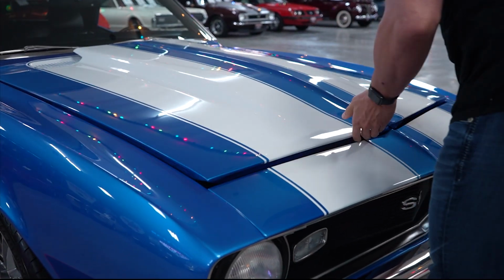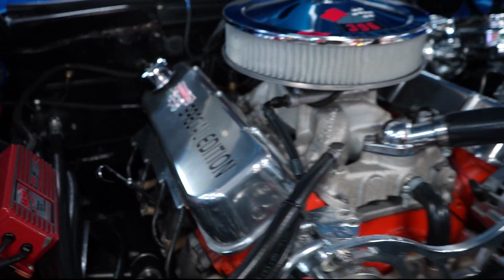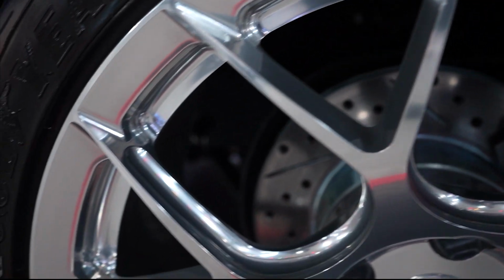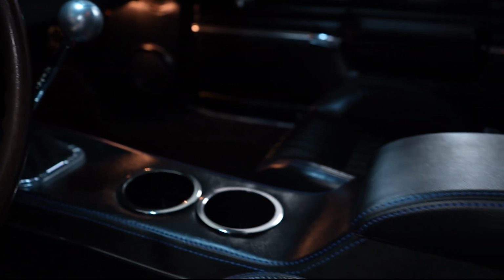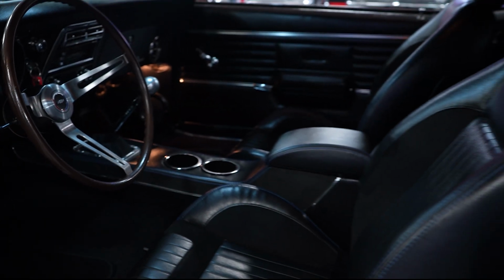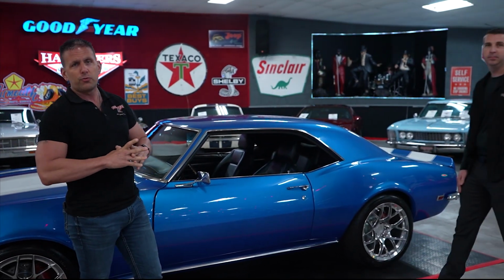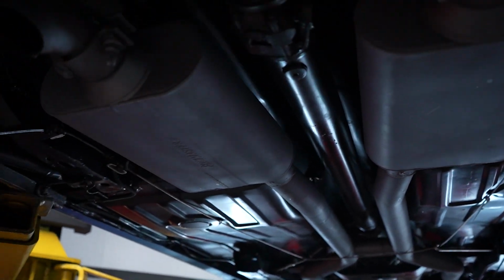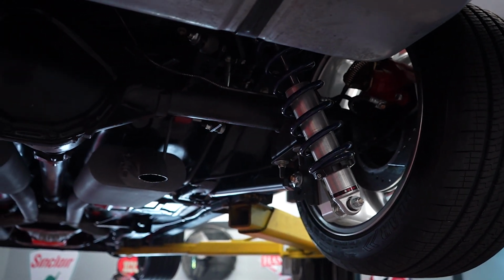Hanksters Garage 1968 Chevrolet Camaro Build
Interested in having some work done to your classic, truck or Jeep? Contact Hanksters Garage!